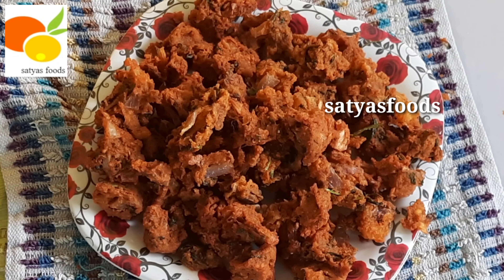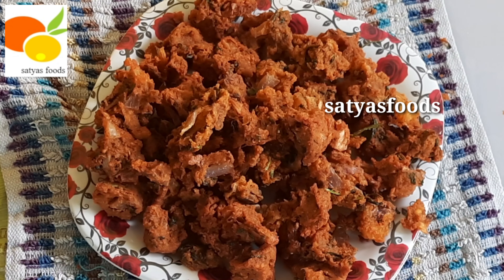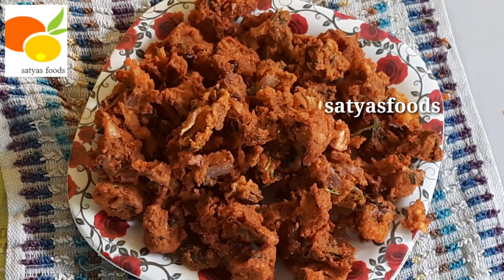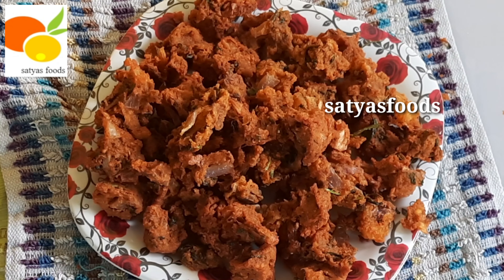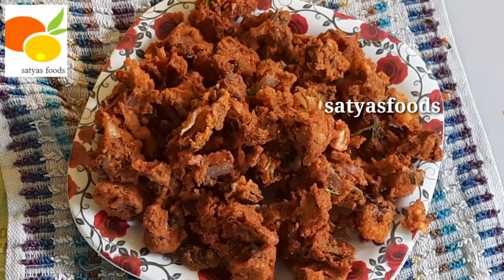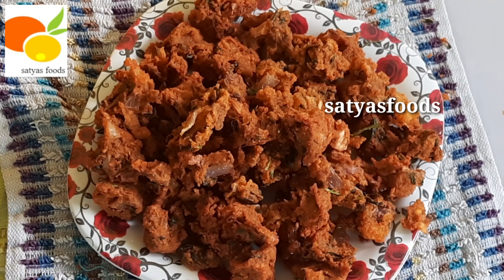Pakodi recipe|ఉల్లిపాయ పకోడీ|గట్టి పకోడీ|Onion Pakodi | Pakora recipe|Senagapappu pakodi in telugu